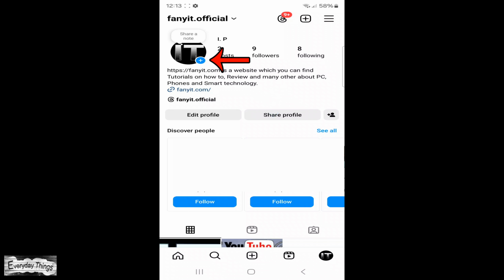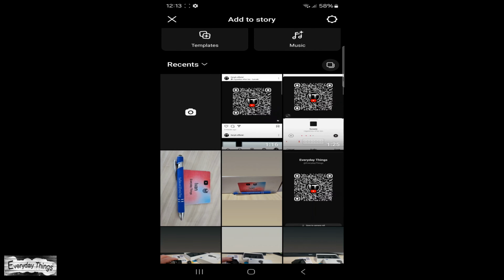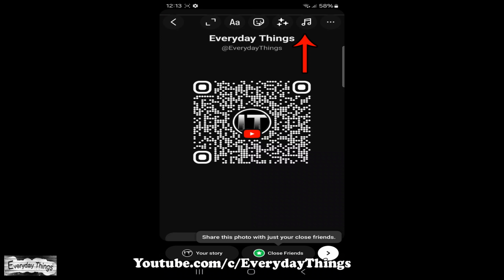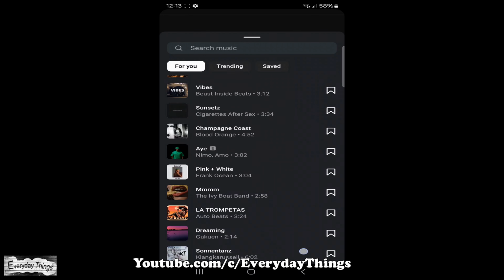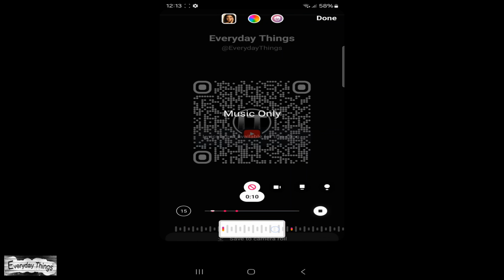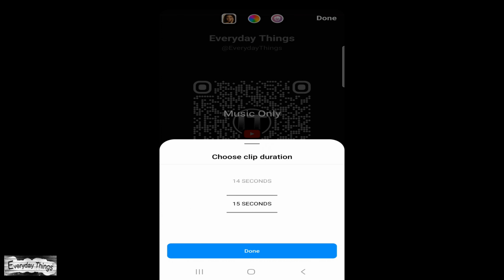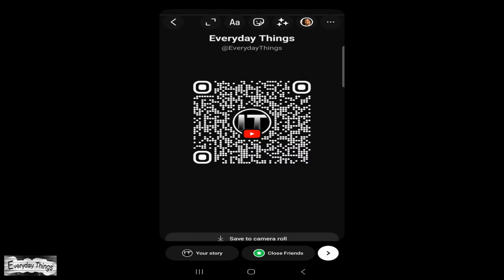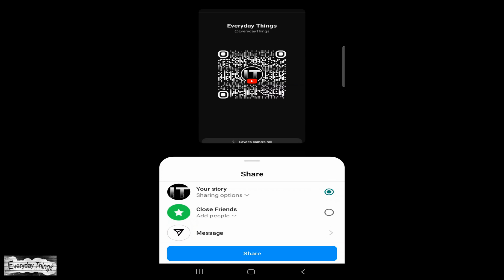How to Add Music to Instagram Story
In this video, I’ll show you how to easily add music to your Instagram story. Adding music can make your story more engaging and fun. Follow these simple steps to add music to your Instagram story!

🕒 Timestamps:
0:00 - Introduction
0:05 - Open the Instagram app
0:11 - Tap the camera icon in the top-left corner to create a story
0:17 - Capture or upload a photo/video for your story
0:22 - Tap on the "music note icon"
0:27 - Search for the song you want to add
0:35 - Select the part of the song you want to use
0:44 - Customize the appearance of the song lyrics (optional)
0:52 - Tap "Done"  Tap "Share" to post
0:56 - You’ve successfully added music to your Instagram story!

DE:
Wie man Musik zu einer Instagram-Story hinzufügt

In diesem Video zeige ich Ihnen, wie Sie ganz einfach Musik zu Ihrer Instagram-Story hinzufügen können. Musik macht Ihre Story noch ansprechender und unterhaltsamer. Folgen Sie diesen einfachen Schritten!

Einführung:
Öffnen Sie die Instagram-App
Tippen Sie auf das Kamerasymbol oben links, um eine Story zu erstellen
Nehmen Sie ein Foto/Video auf oder laden Sie eines für Ihre Story hoch
Tippen Sie auf das "Musiknoten-Symbol"
Suchen Sie das Lied, das Sie hinzufügen möchten
Wählen Sie den Teil des Songs aus, den Sie verwenden möchten
Passen Sie das Aussehen der Songtexte an (optional)
Tippen Sie auf "Fertig"
Tippen Sie auf "Deine Story", um zu posten
Sie haben erfolgreich Musik zu Ihrer Instagram-Story hinzugefügt!